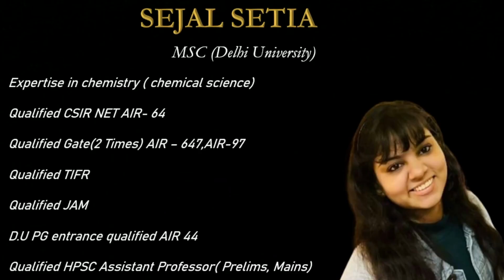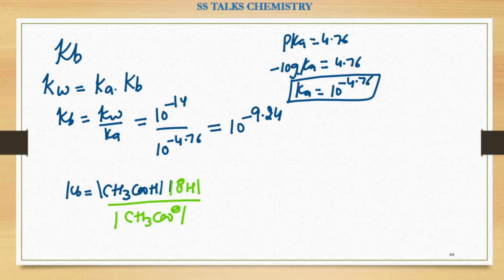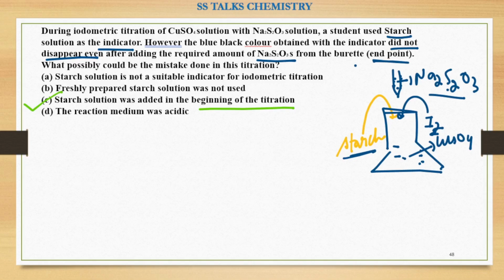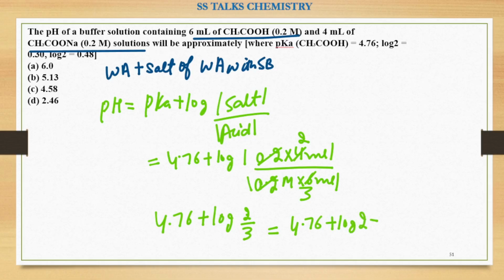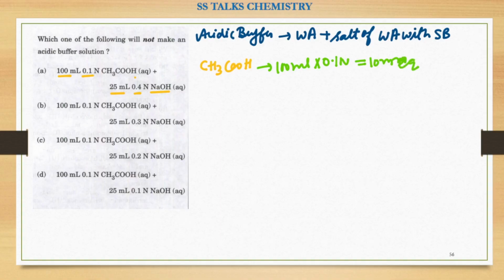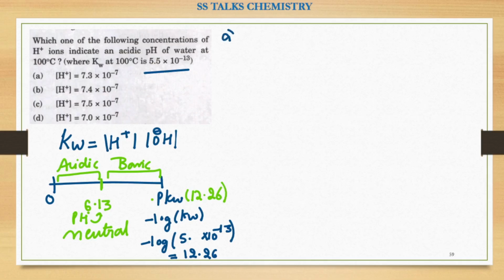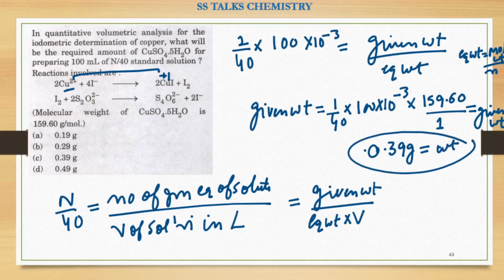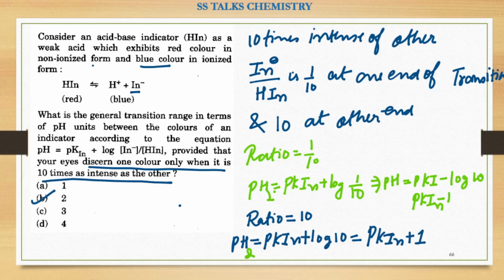All Analytical chemistry PYQ's(2020 to 2025) UPSC Geo Scientist Complete Solutions & Tricks Part 2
In this video, we discuss the detailed solutions for Analytical Chemistry Previous Year Questions (PYQs) of the UPSC Combined Geo-Scientist Examination from 2020 to 2025. Whether you are preparing for the upcoming Prelims or Mains, these step-by-step explanations will clear your concepts.
We break down the most repeated concepts, numerical problems, and theoretical questions asked by UPSC in the last 6 years. This session covers topics like Chromatography, Spectroscopy, Titrations, and Thermal Methods of Analysis.
📝 Topics Covered:

UPSC Geoscientist Analytical Chemistry Solutions (2020–2025)

Topic-wise breakdown of past papers.

Tips to tackle numerical questions in the exam.

Trend analysis of questions asked in recent years.